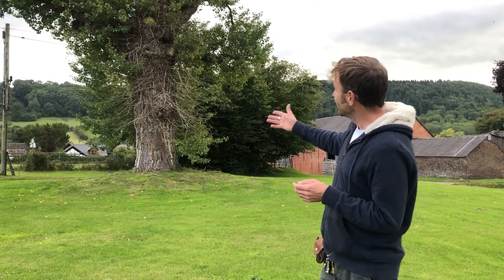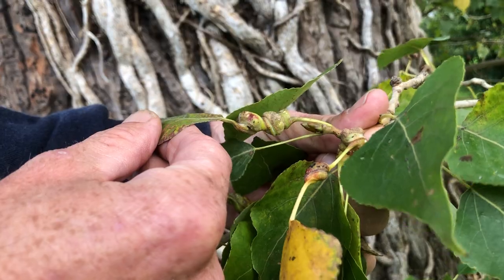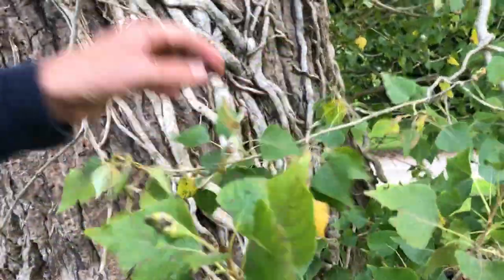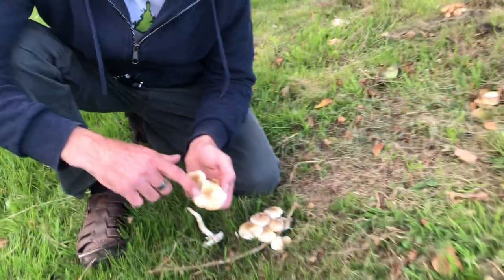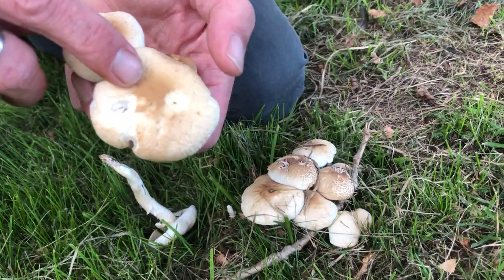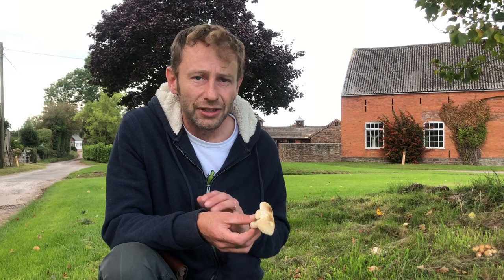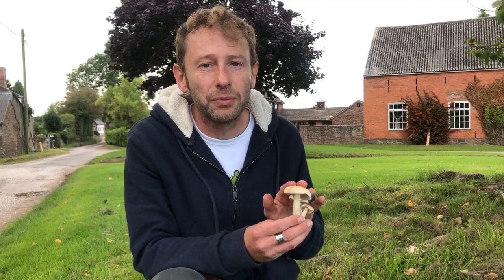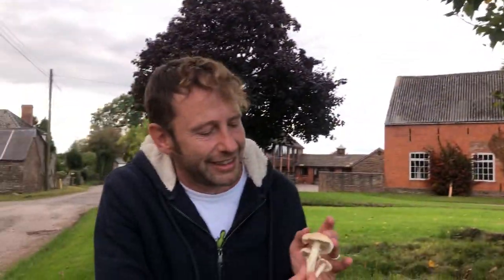Identifying the Poplar Fieldcap, Cyclocybe cylindracea.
Identifying the Poplar Tree and the Poplar Fieldcap underneath.